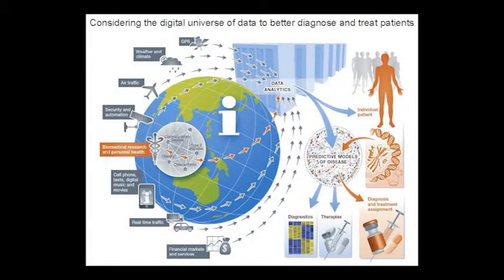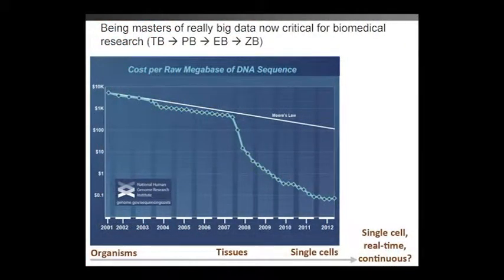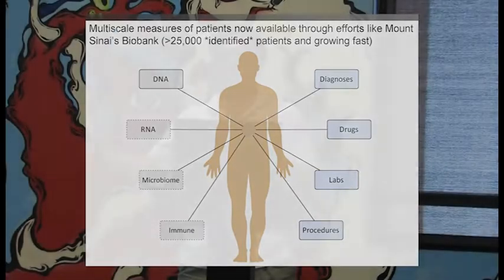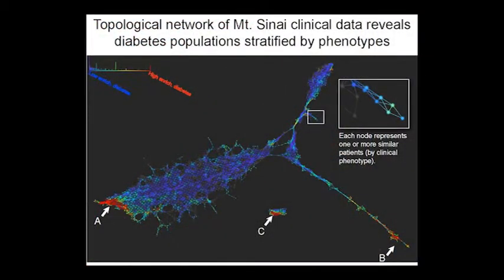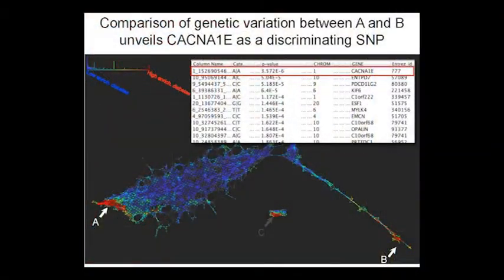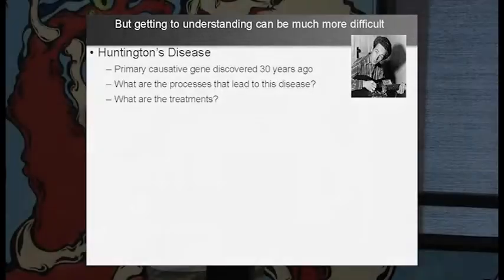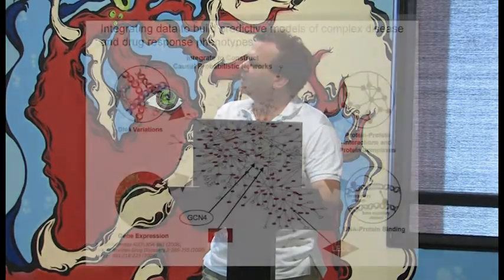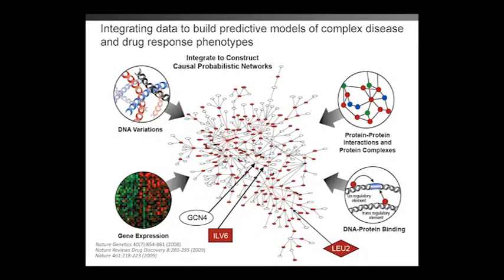UAB Comprehensive Cancer Center Systems Biomedicine Symposium - Dr. Eric Schadt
Eric E. Schadt, Ph.D., of the Mount Sinai School of Medicine speaks on "From Big Data to Predictive Models of Disease (A Multiscale Biology View)" at the UAB Comprehensive Cancer Center Systems Biomedicine Symposium on May 9, 2013.